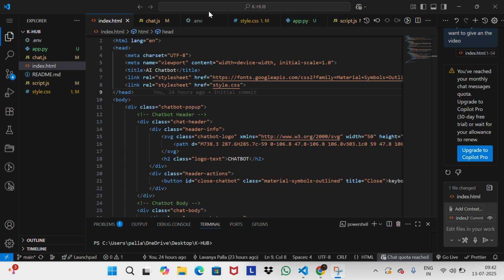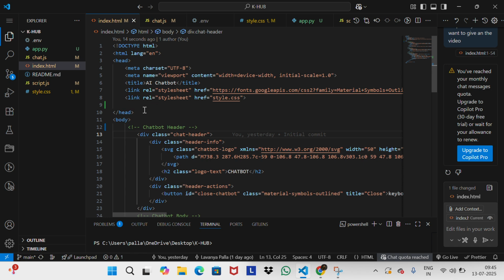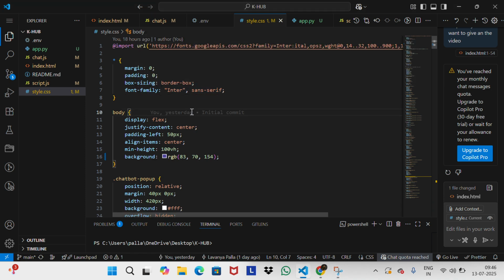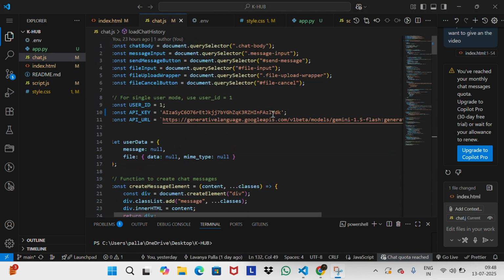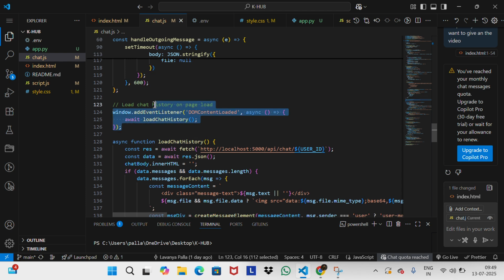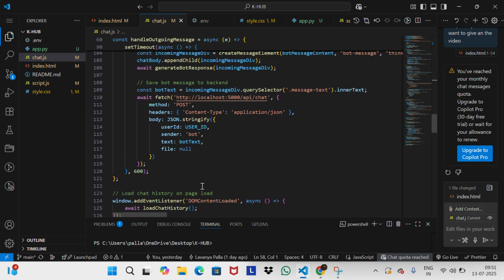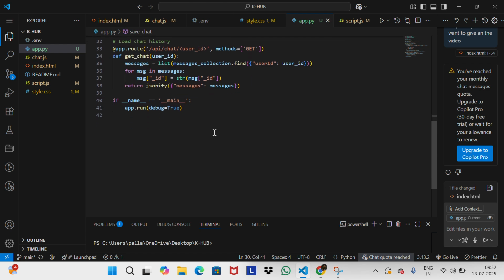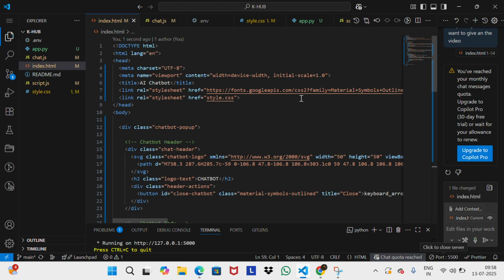AI Chatbot for College Project | Local Database(Mongo DB) + Gemini API Key | HTML CSS JS Flask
🎥 AI Chatbot Using HTML, CSS, JavaScript & Flask | Local MongoDB Integration | Gemini/OpenAI API 🤖

🚀 Welcome to my AI Chatbot project demo!
In this video, I showcase how I built an intelligent chatbot using HTML, CSS, JavaScript (frontend) and Python Flask (backend), connected to a local MongoDB database to store chat history. The chatbot also integrates with Gemini API (or OpenAI) to generate human-like responses.

🔧 Tech Stack Used:

HTML & CSS  design 💻

JavaScript for chat logic & user interaction 🧠

Flask (js) for backend server 🔙

MongoDB (localhost) for storing chat history 💾

Gemini API (or OpenAI API) for AI responses 🌐

📂 Project Features:

Real-time AI responses

Auto user ID generation using localStorage

Chat history stored in MongoDB

Error handling and API integration

📌 Project Purpose:
This chatbot is part of my academic/K-HUB selections project as a B.Tech CSE(AI) student, showcasing my skills in full-stack web development and AI integration.

Live chat interaction

MongoDB data insertion

API request & response flow

Beautiful and responsive chatbot UI